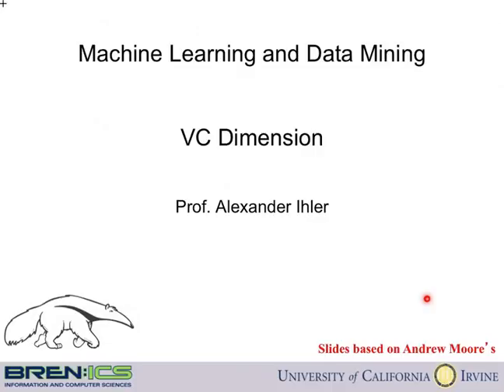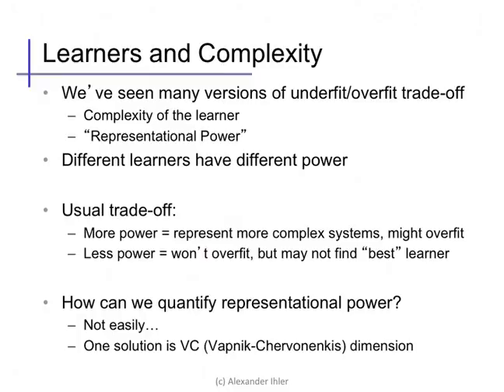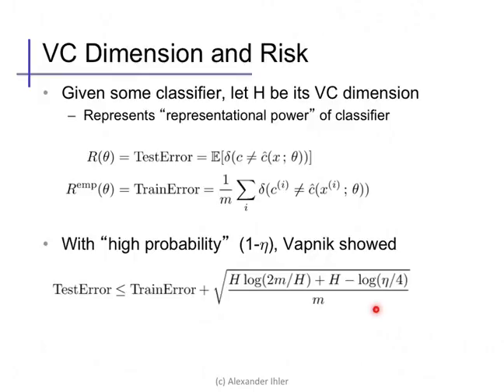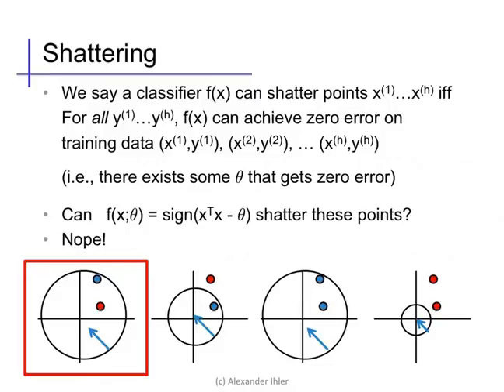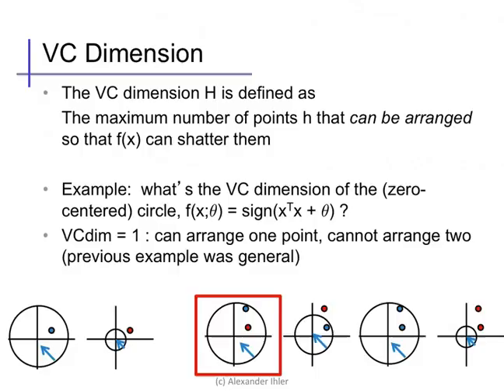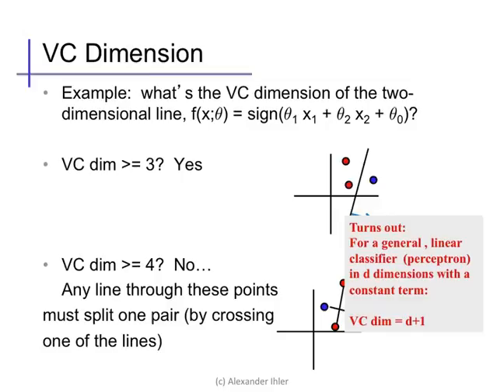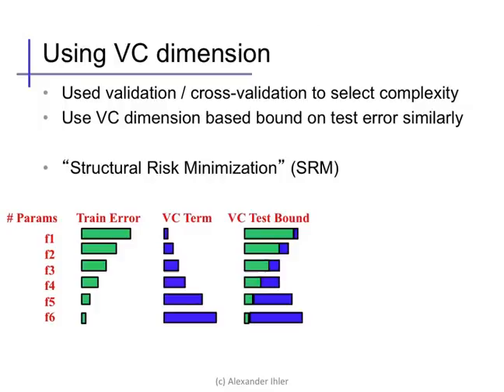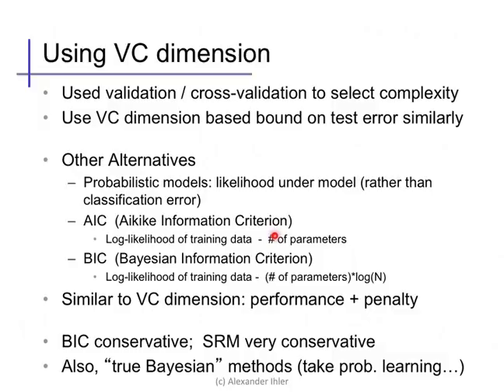VC Dimension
Shattering, VC dimension, and quantifying classifier complexity